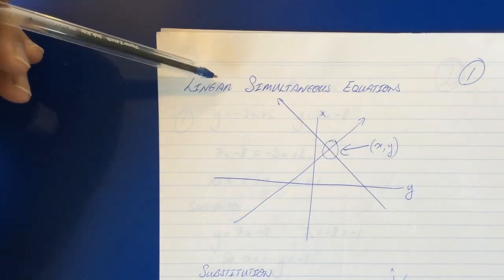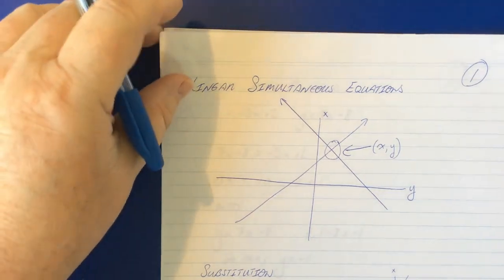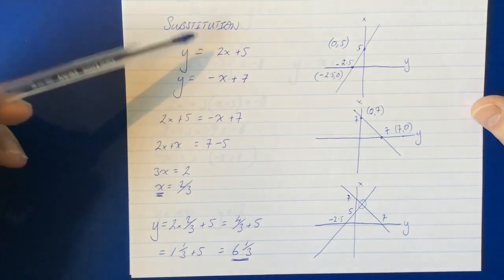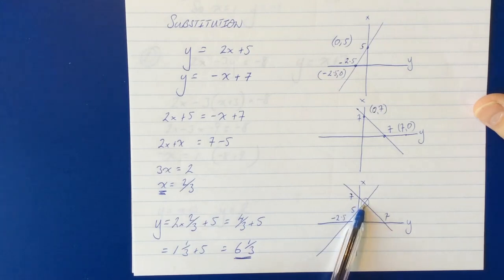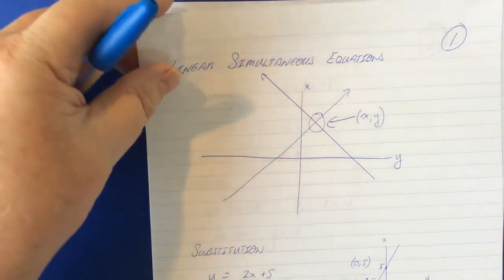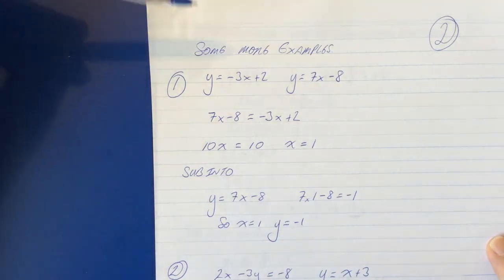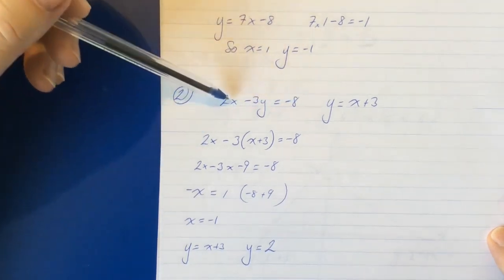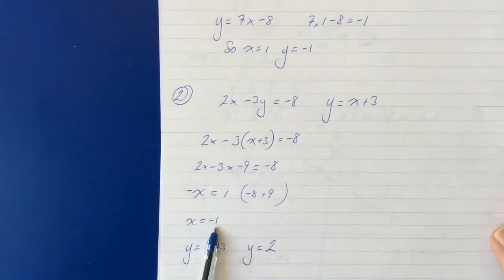Simultaneous linear equations solved using substitution